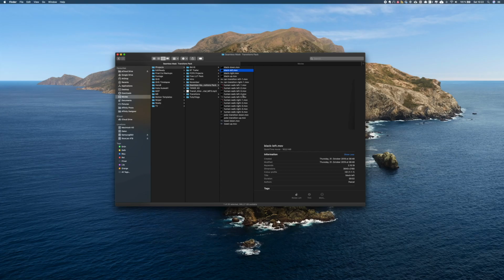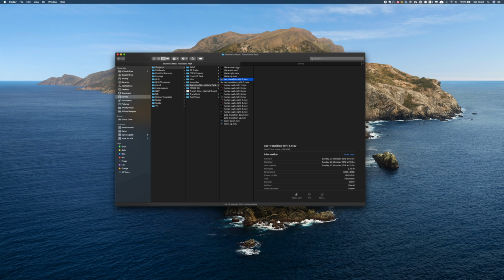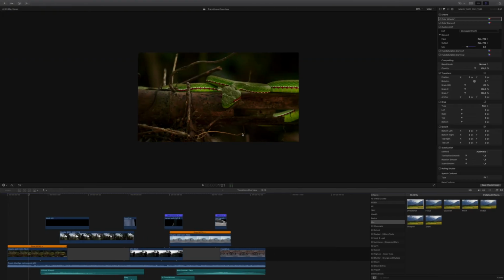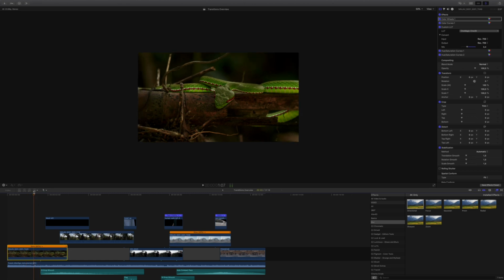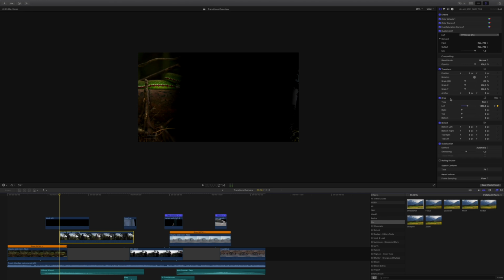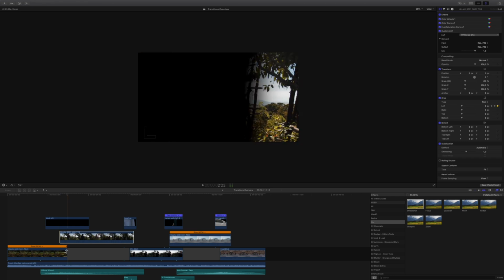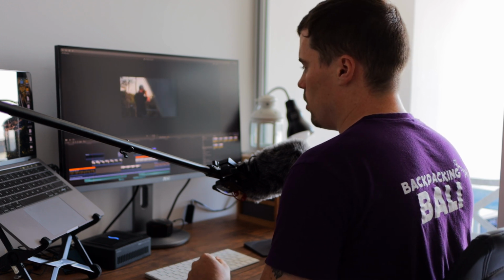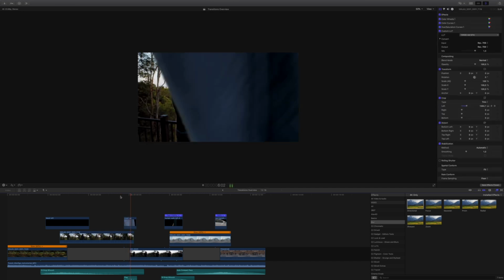Seamless Mask Transitions Pack | Adobe Premiere, Final Cut, DaVinci Resolve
Create mask transitions like you can see in videos from creators like Sam Kolder, Jr Alli, Benn TK, etc. the easy way, by just inserting them into your footage instead of filming them.

These transitions work for Final Cut Pro X, Adobe Premiere, DaVinci Resolve and many more.

🎬 My Videography Courses:
→ Camera Basics
→ Video Business
→ Bundle (save $120)

Editing Software & Machine:
- MacBook Pro 2018 13inch TB 16GB 1TB
- Final Cut Pro X
- LumaFusion